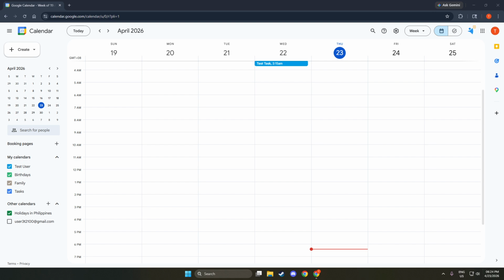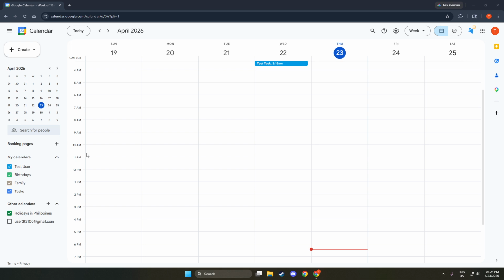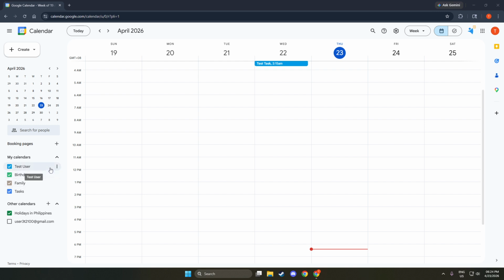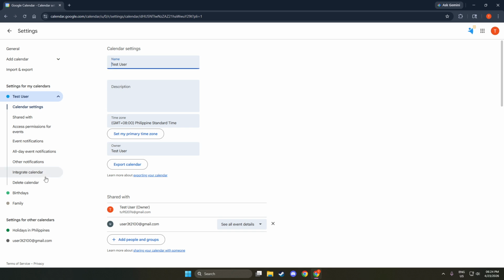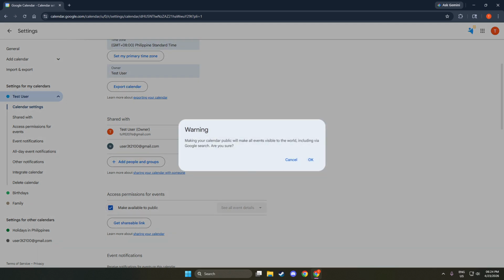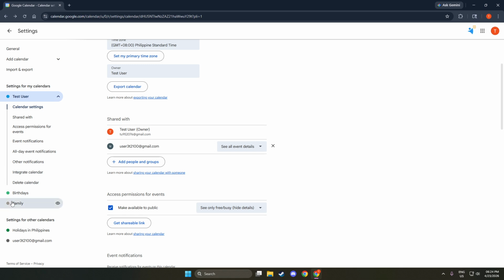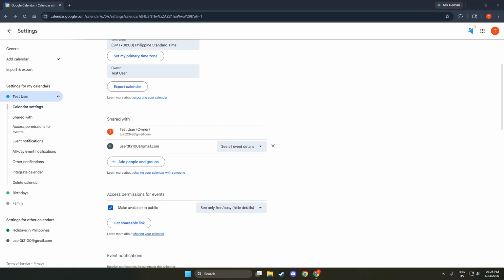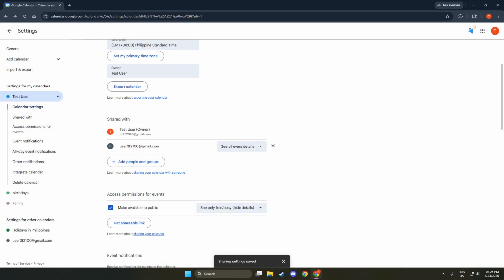How to Make Google Calendar Public [2026 Full Guide]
How to Make Google Calendar Public

In this video, we show you exactly how to make Google Calendar public to ensure your schedule or events are visible to a wider audience. We navigate the access permissions and sharing parameters required to transition a private calendar into a publicly accessible format.

Making a calendar public is a vital step for organizations, creators, and professionals who need to share upcoming events, availability, or project timelines with the community. By adjusting these visibility settings, we enable anyone with the link or the calendar address to stay informed about your schedule without requiring individual invitations for every entry.

Technical Specs:
Software: Google Calendar; Feature: Access Permissions